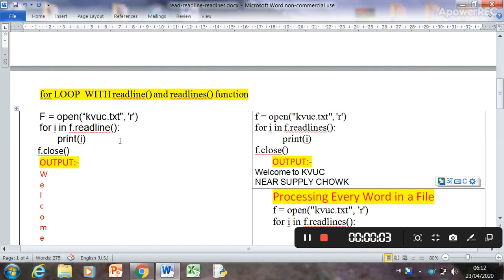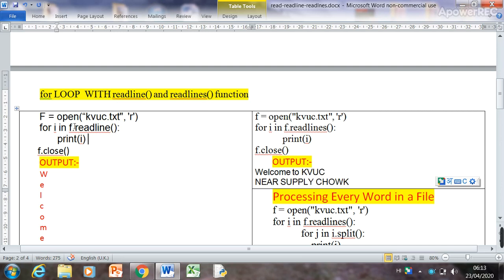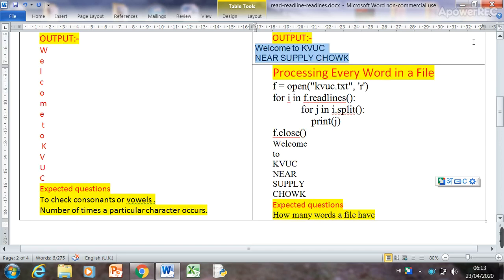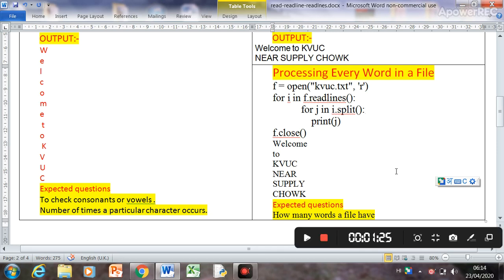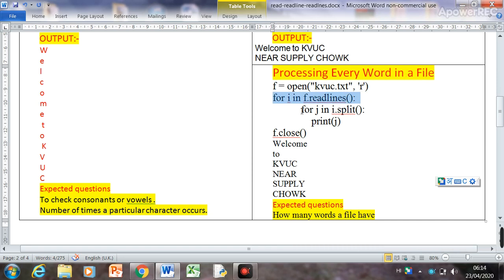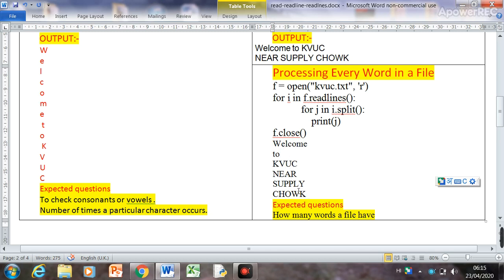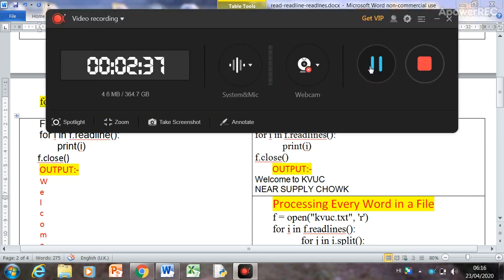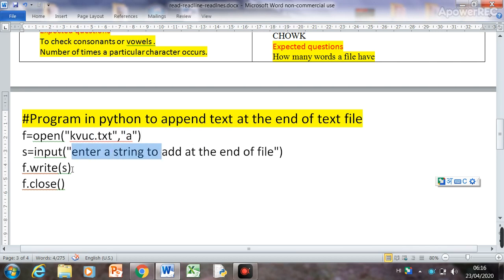for loop readline() and readlines(), split function, append mode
PGT CS
KVS